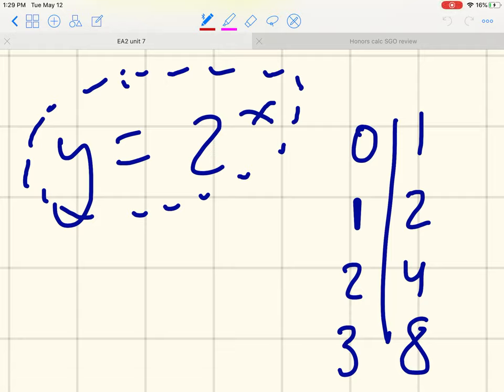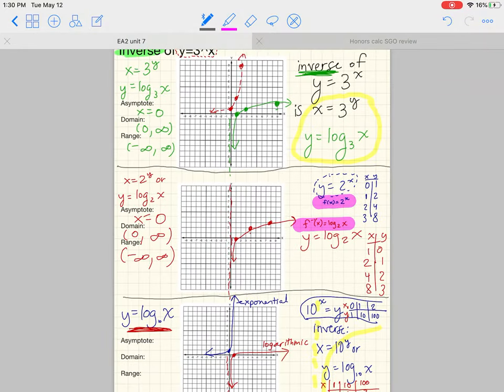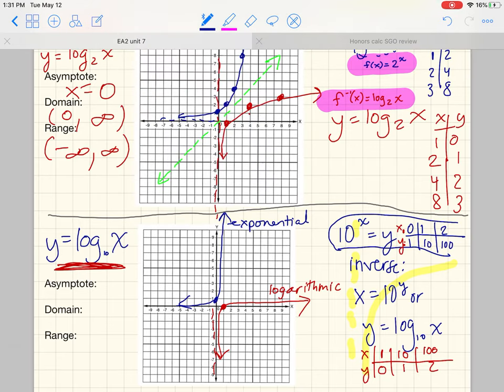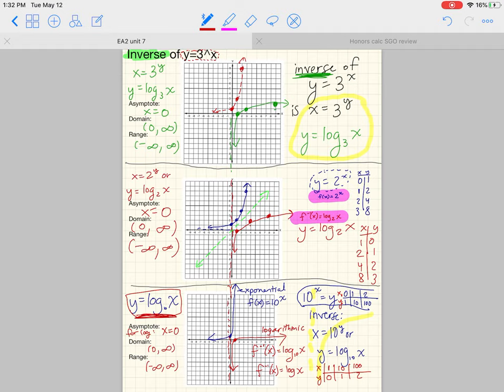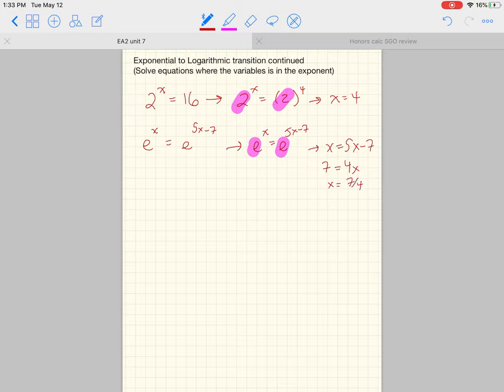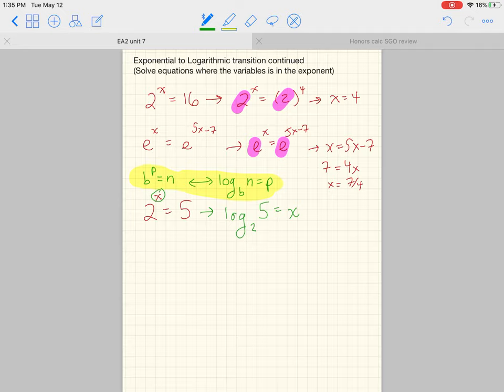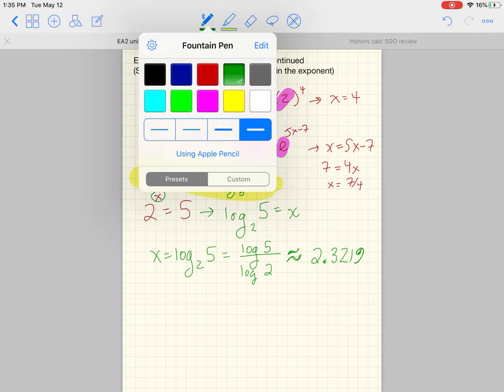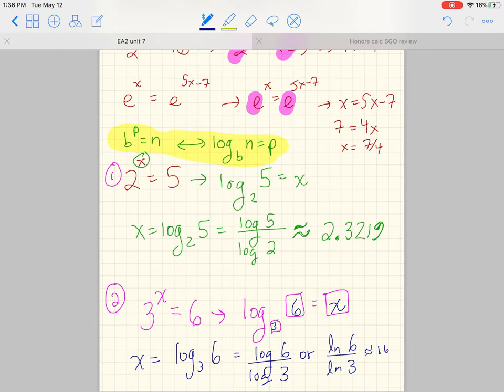Exponential to logarithmic transition continued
Show proper notation for inverses